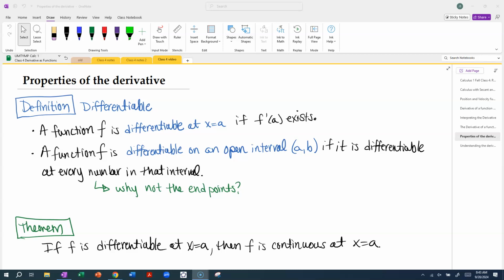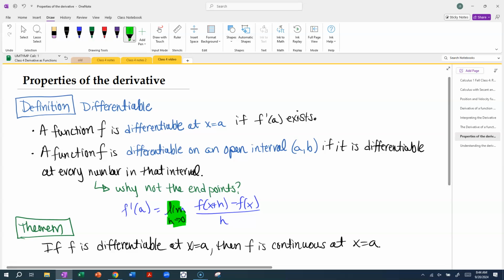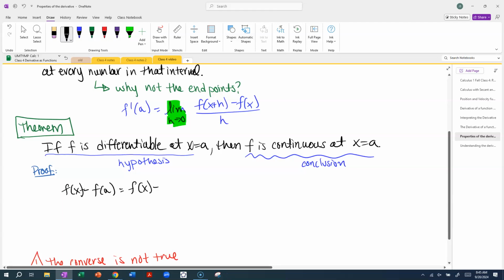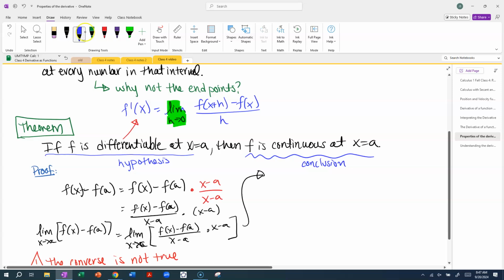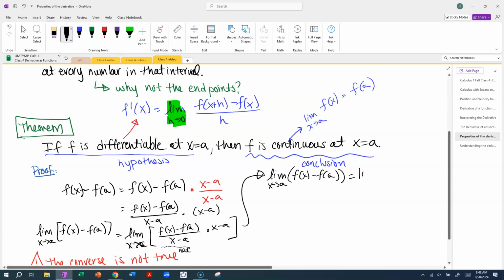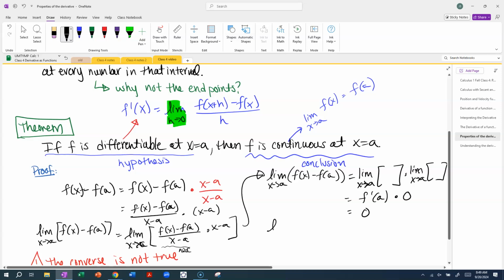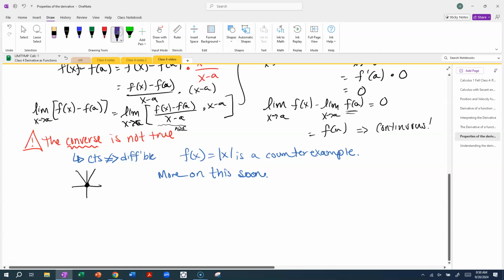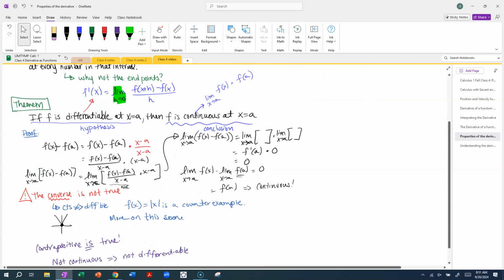Properties of the Derivative